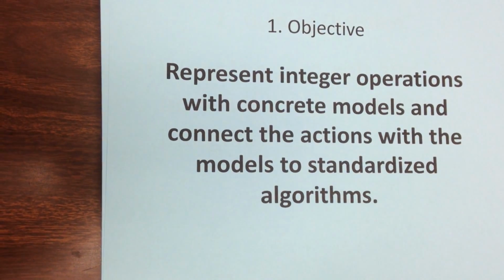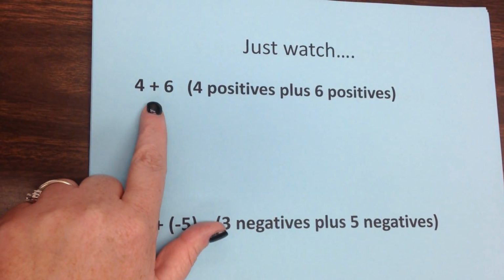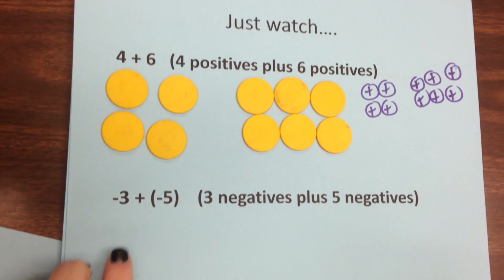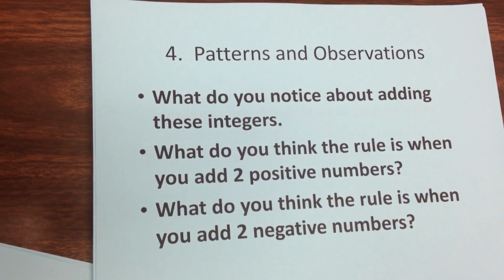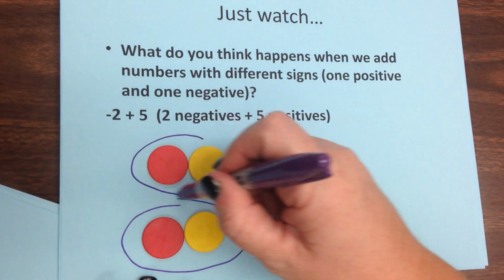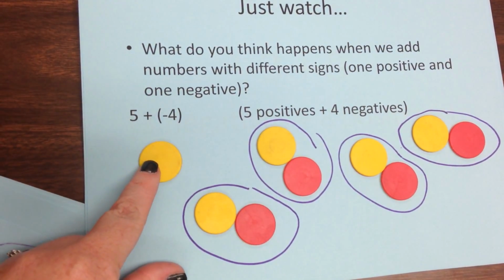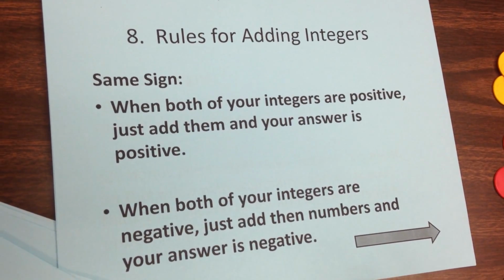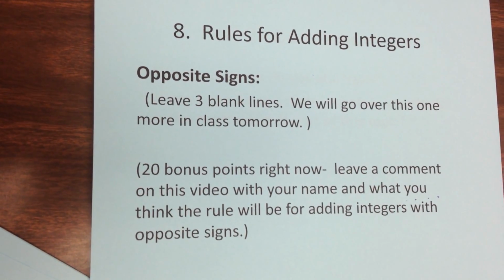10/19 Adding Integers with Models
You can do this without the integer chips.  You can use beans, pennies, rocks, anything at home.